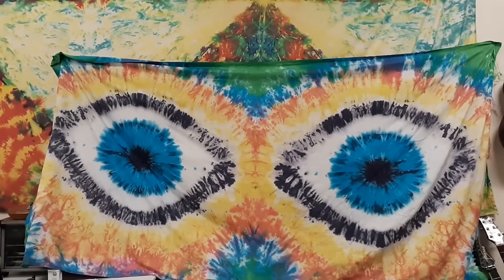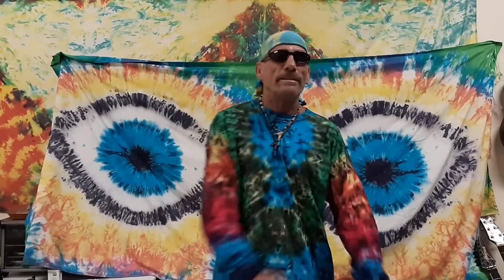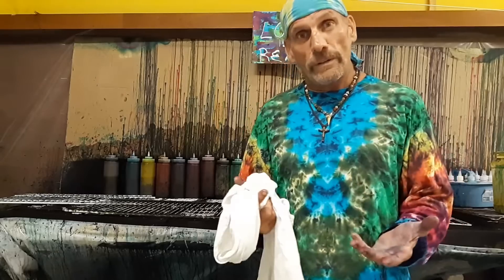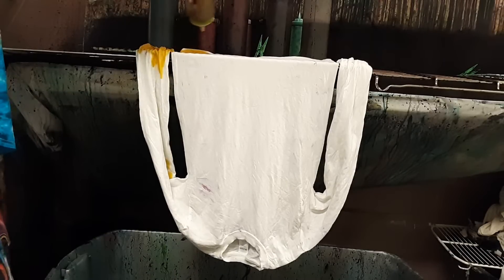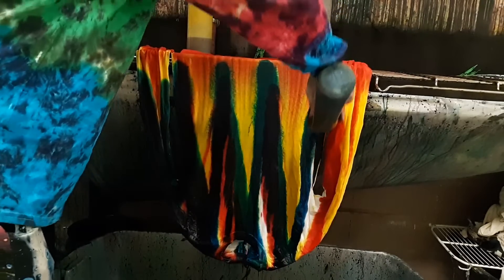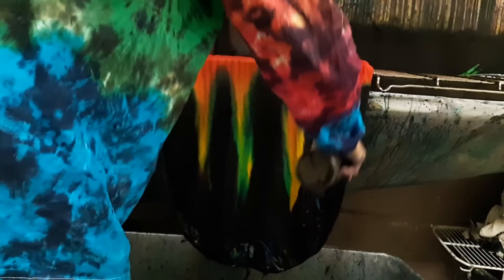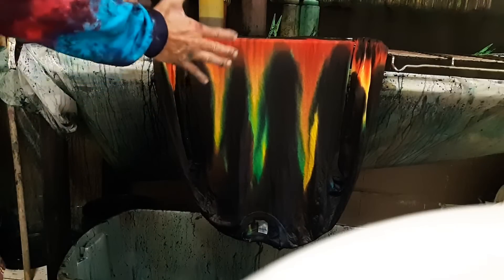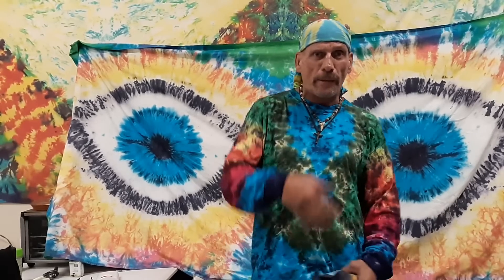DIY How to tie dye flames on long sleeve secret tricks and techniques simple tiedye hobo style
Easy DIY how to tiedye  flames  on long  sleeve  shirt tutorial.  Tiedyehobo.com  style